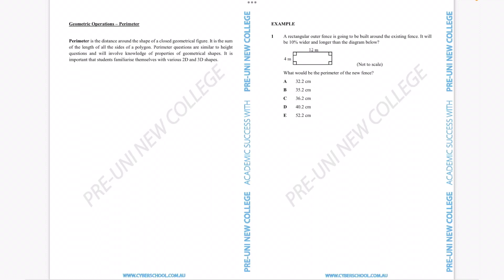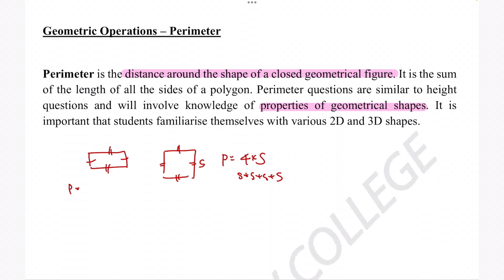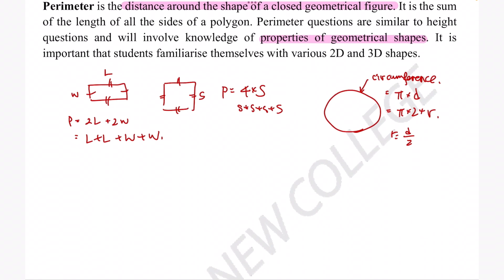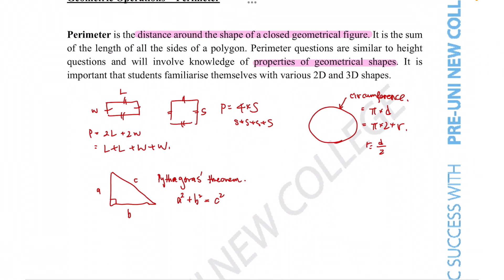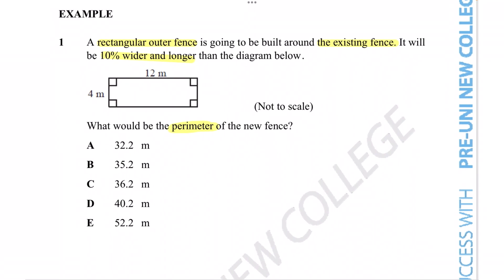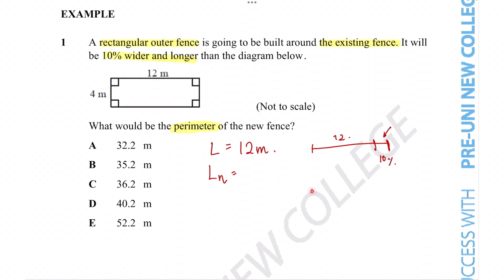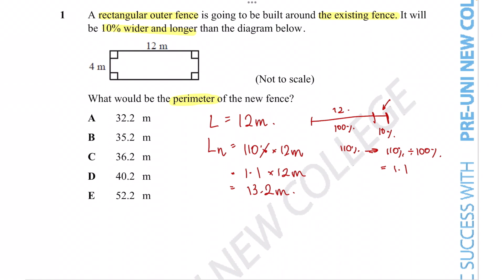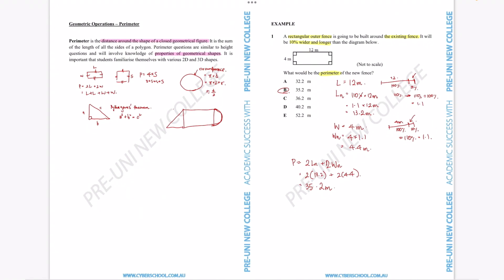[05-008] Geometric Operations-Perimeter